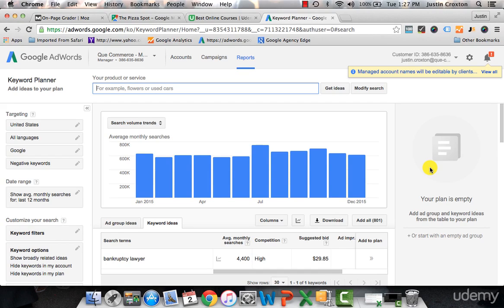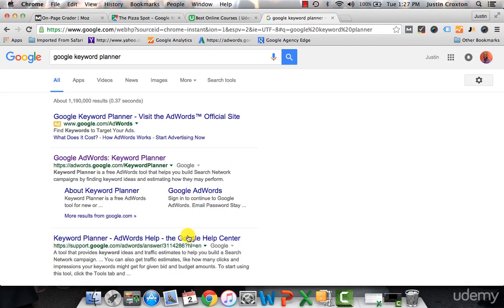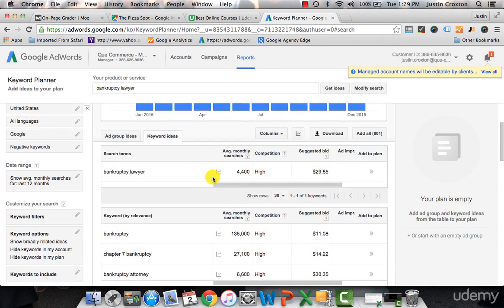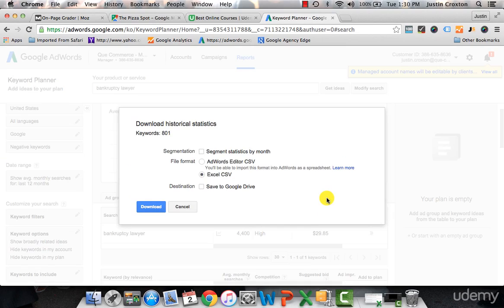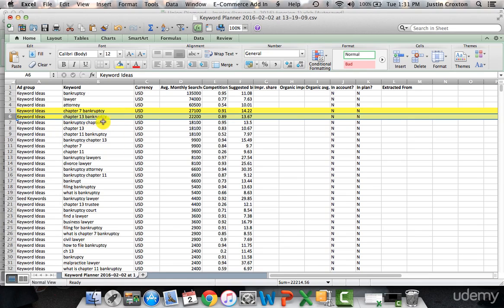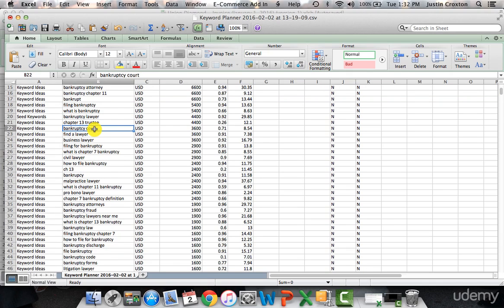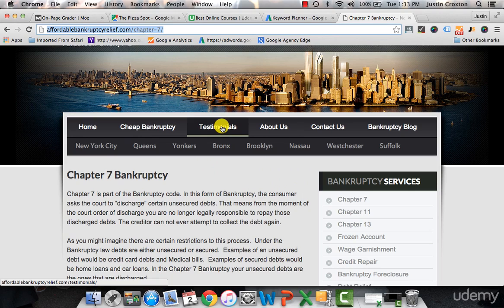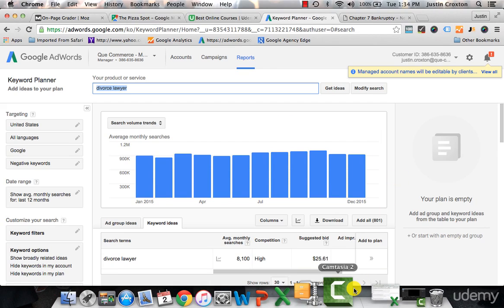Performing Keyword Research Live Demo Of GKP